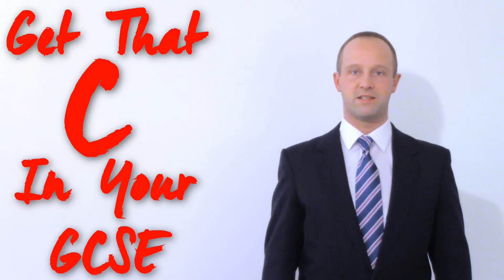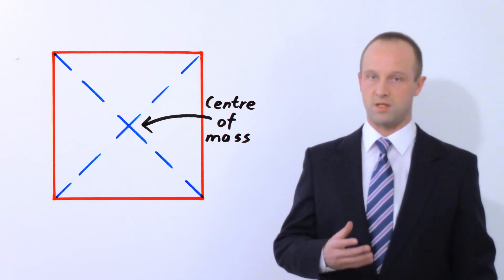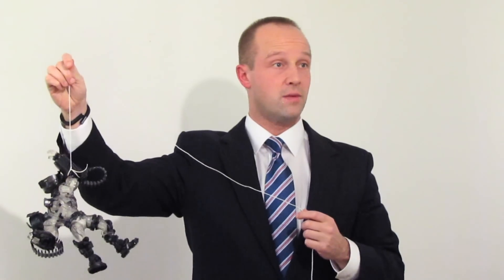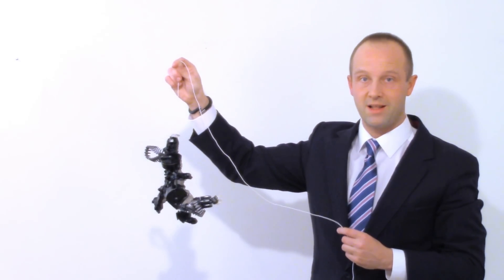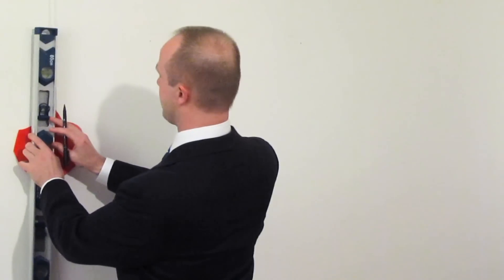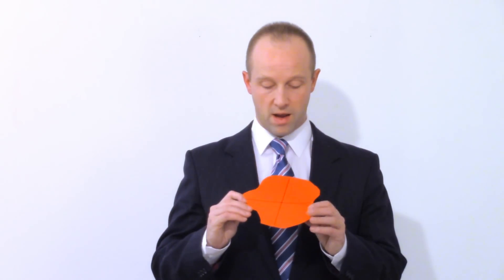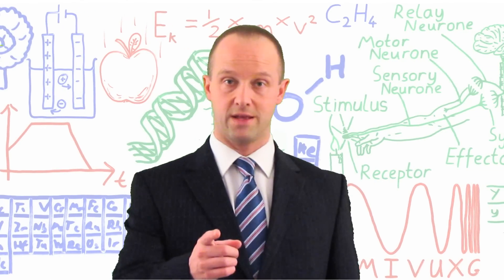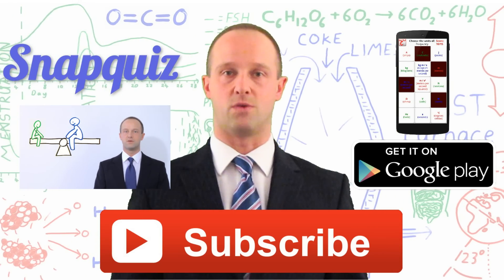Centre of Mass - Physics - Science - Get That C In your GCSE and IGCSE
A secondary education revision video to help you pass your Science GCSE.  Let Mr Thornton simplify how centre of mass works - it's easy when you know how!  No unnecessary information, just the stuff you need to know for GCSE Science revision, in a short, sweet video, to make sure you Get That C In your GCSE and IGCSE!